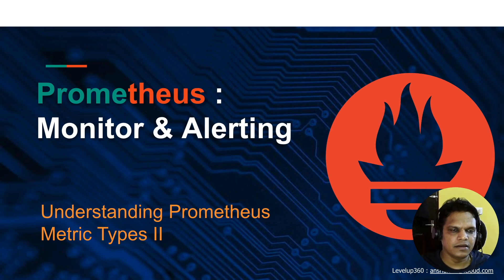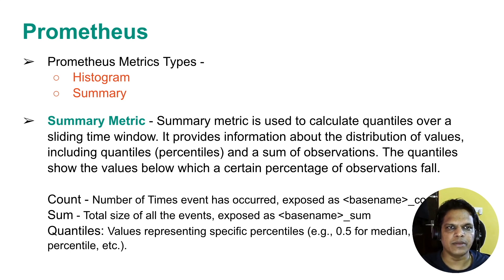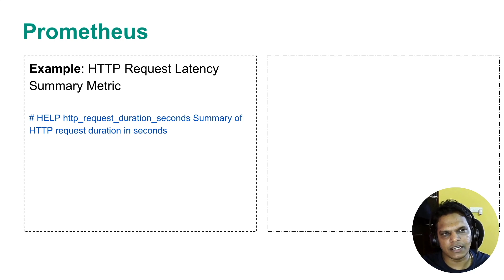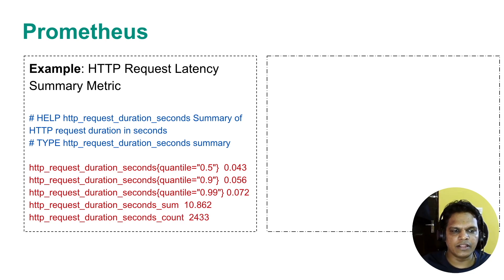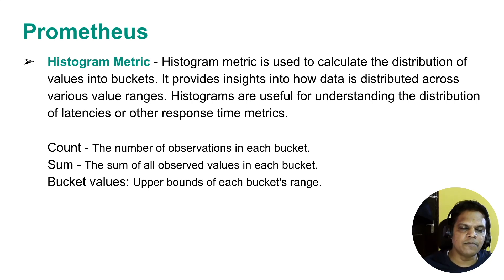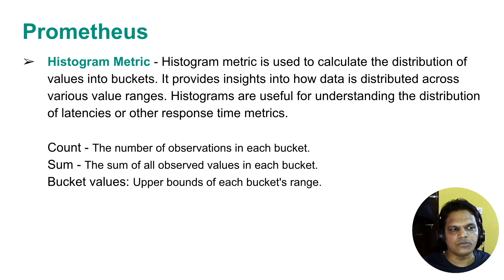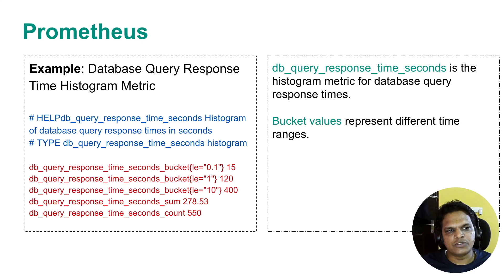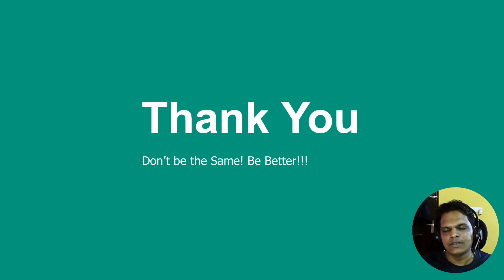Histogram and Summary Prometheus Metrics in Detail | Prometheus Full Course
"Prometheus is an open-source tool used for event monitoring and alerting."

We learn the basics of Prometheus so that you can get started as soon as possible, and to follow the exercises, try them out for yourself and you can see them working.

In this course, we will quickly build a bare-bones Prometheus server from scratch, in the cloud, and on your own Ubuntu 20.04 LTS.

Complete Prometheus concepts explained from Scratch to ADVANCE with Real-Time implementation.

Each and every Prometheus concept is explained with HANDS-ON examples.

Includes each and every, even thin detail of Prometheus.

For every concept, first, we will cover its theoretical stuff, followed by its running example.

Include even those concepts, the explanation to which is not very clear even in Prometheus' Official Documentation.

Technicalities

In-and-out of Functions, Operators, Clauses, etc, in Prometheus Query Language (PromQL).

Instrument the Python or Go applications to expose custom metrics with Client Libraries.

Dynamically add or remove scrape targets using Service Discovery.

Recording Rules.

Monitor the Amazon Cloud (AWS) with Prometheus.

Creating an end-to-end Routing Tree for Alerting systems.

Exclusive- Create your own Custom Exporter

Integration with many Alert Notifiers - Gmail, PagerDuty, Slack.

How to scrape from batch jobs using Pushgateway.

Build monitoring & alerting design pattern of a Real-Time case study using Prometheus.

Build value-added dashboards with GRAFANA.

Learn Best practices / Do's & Don't to follow while monitoring Real-Time DevOps Projects.

After completing this course, you can start working on any Prometheus project with full confidence.